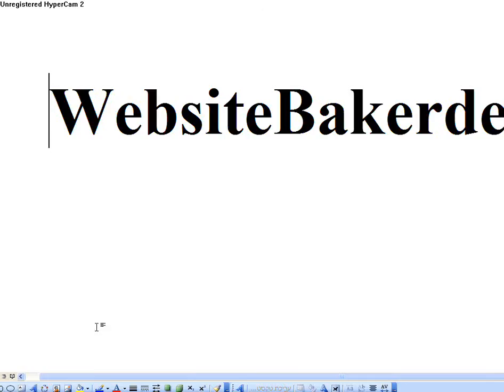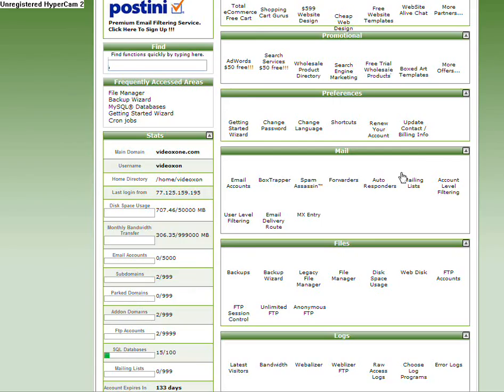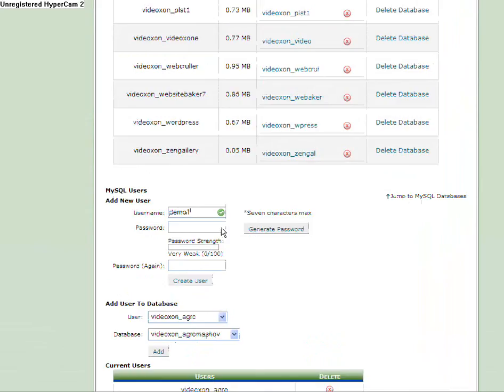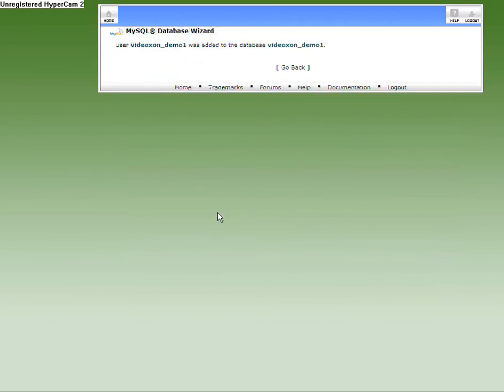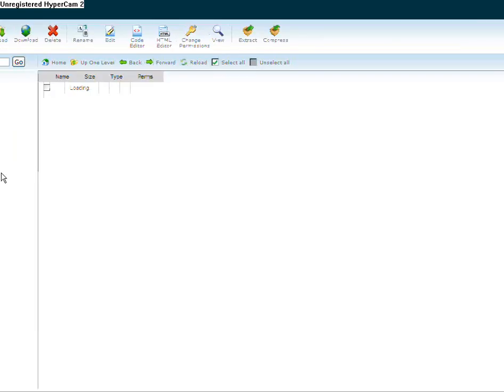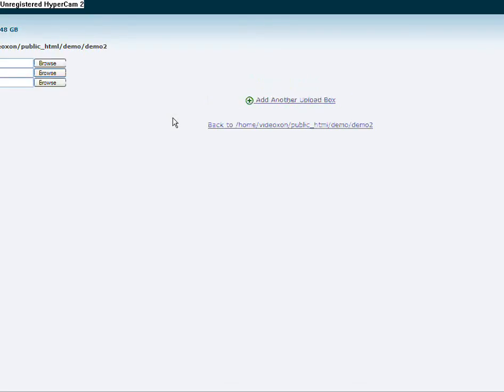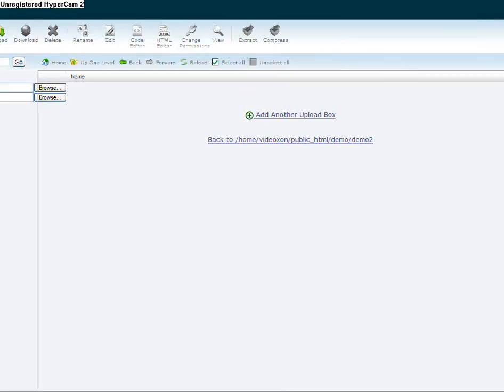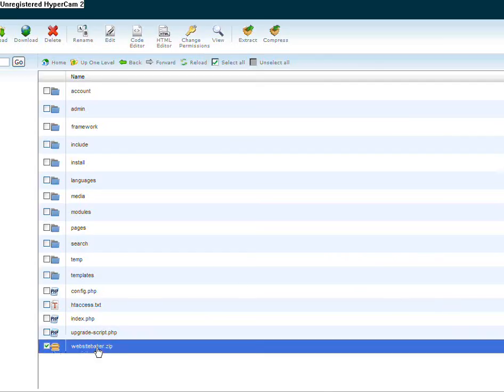websitebaker tutorial 1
How to install your own website using content management system - websitebaker